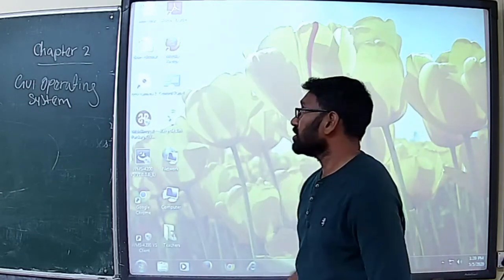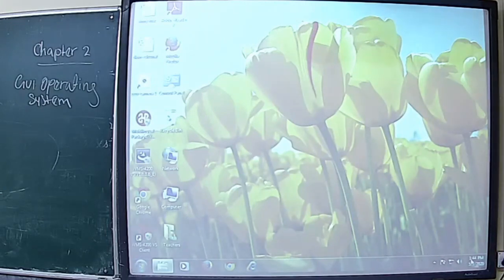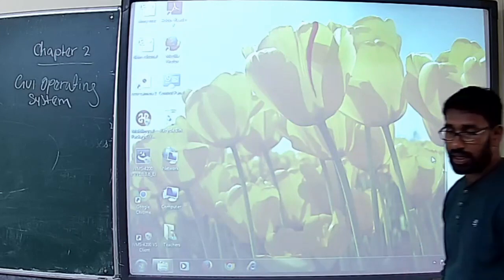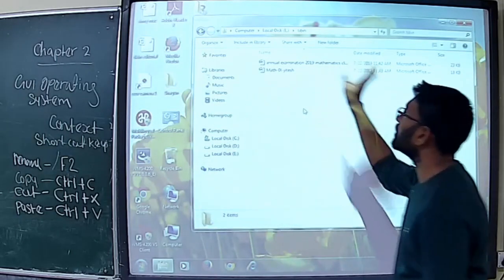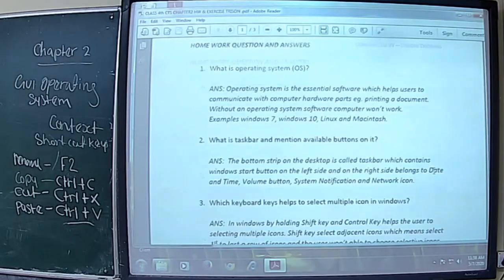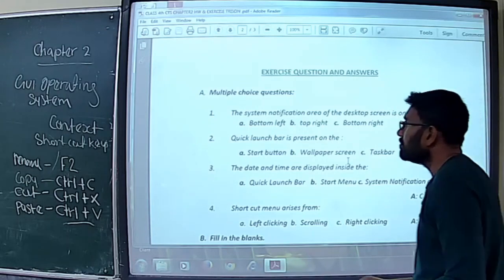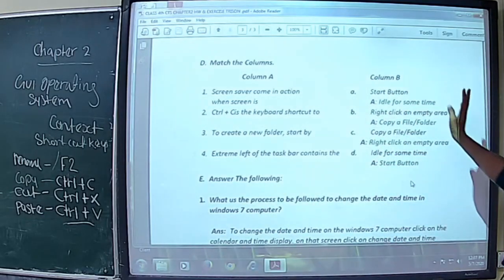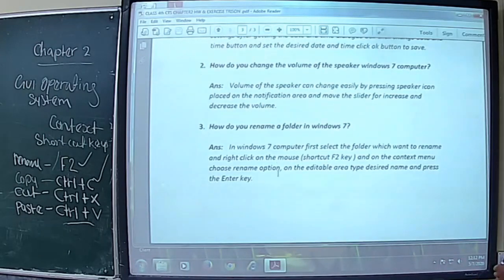TRISON CLASS 4th CHAPTER 2 GUI AND DESKTOP MANAGEMENT PART 2 HW & EXERCISE 07 05 2020